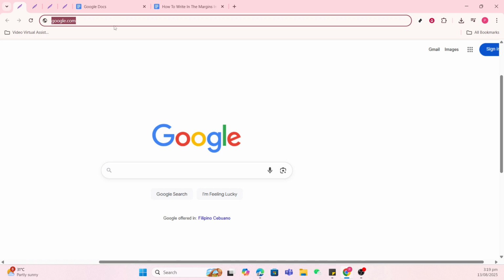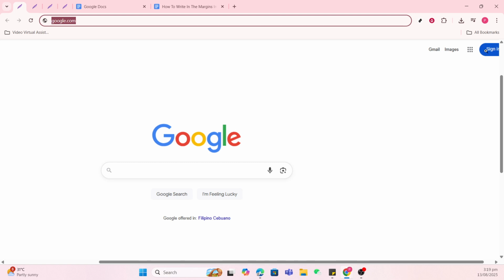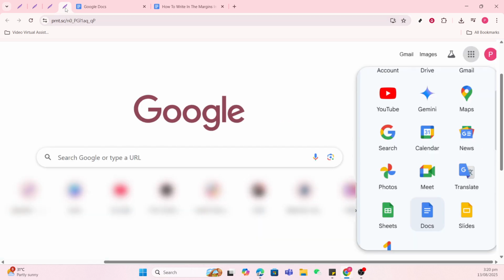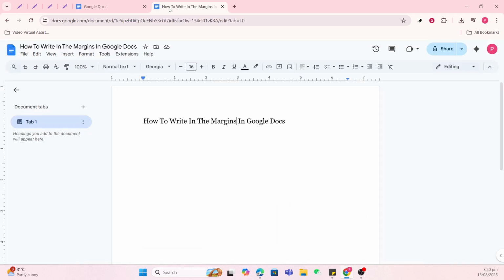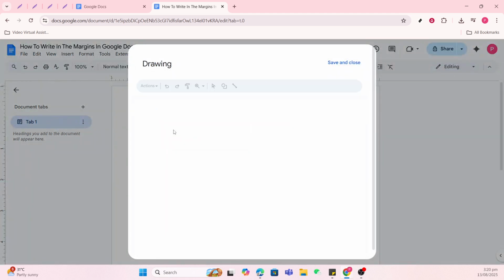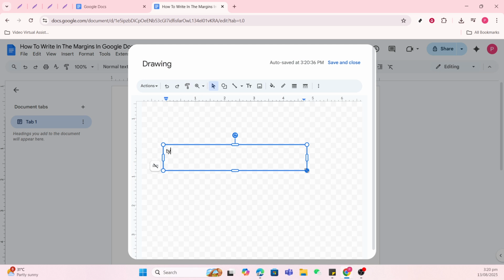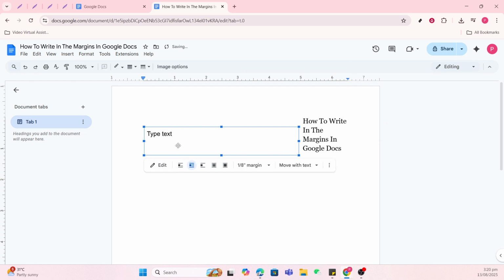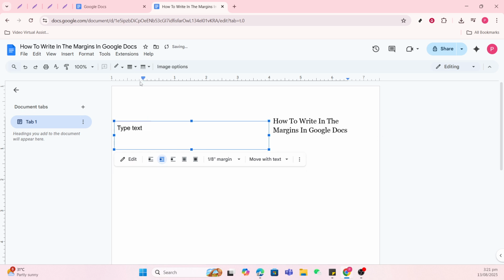How To Type In The Margins In Google Docs (Fast & Easy)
📝 How To Write in the Margins in Google Docs
✅ Step-by-step tutorial for adding text or notes in the margins
✅ Learn how to use comments, text boxes, and tables for margin writing
✅ Perfect for annotations, feedback, and side notes
✅ Works on both desktop and Google Docs web version
✅ Enhance your document’s layout and clarity with margin notes